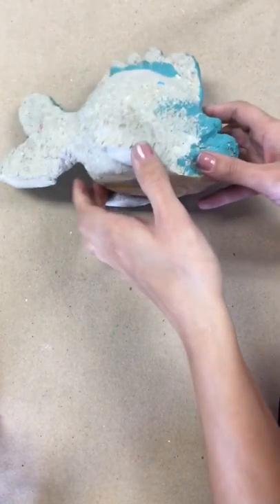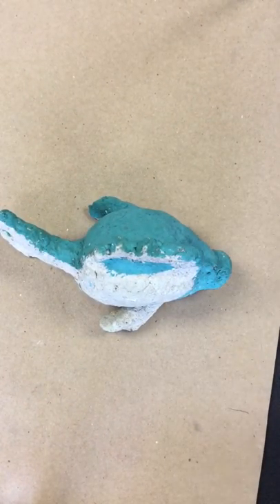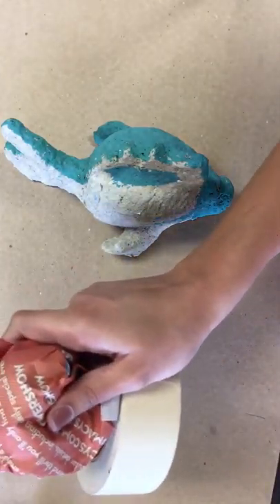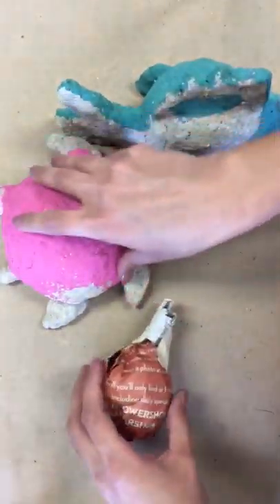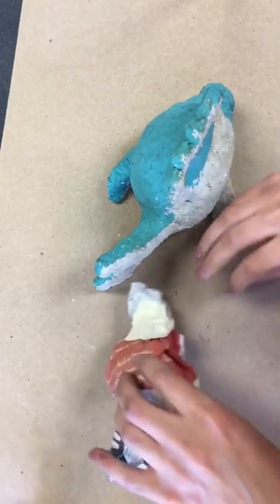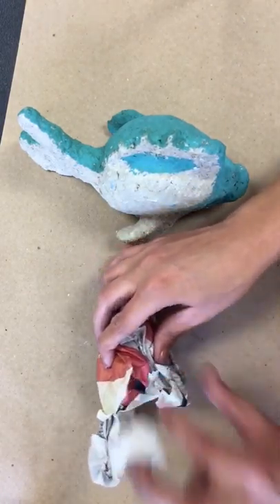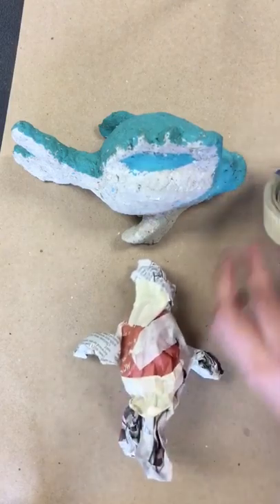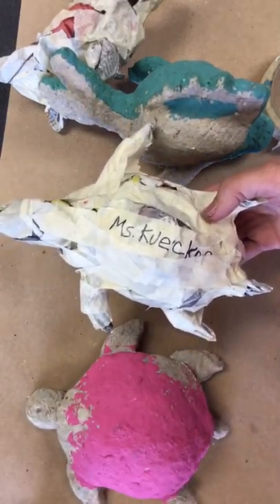how to make a paper mache animal